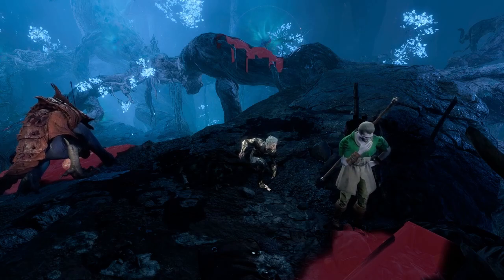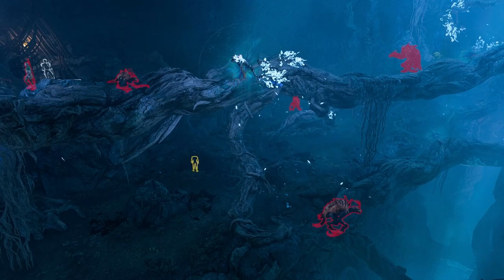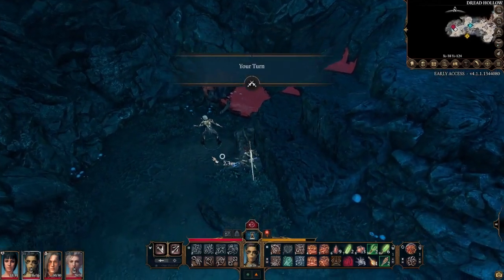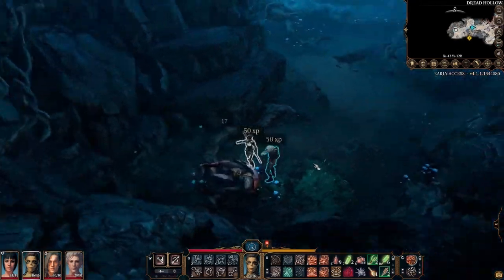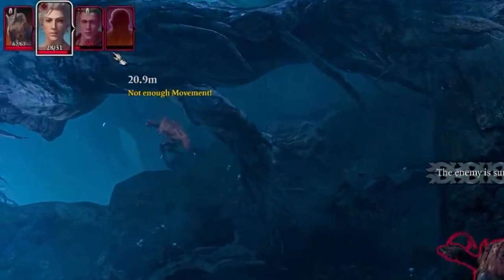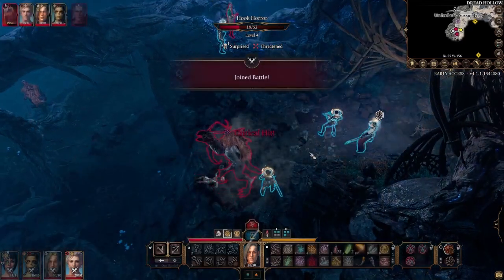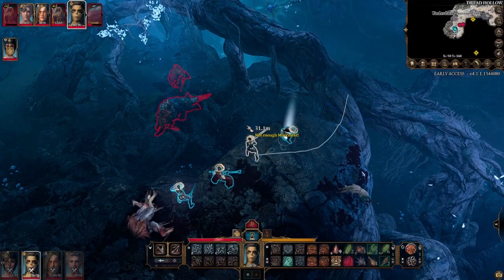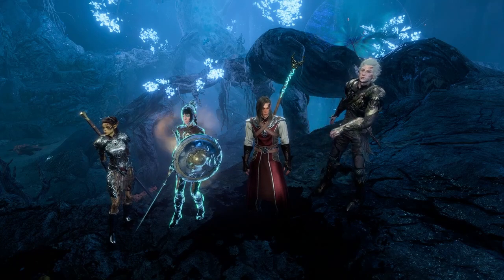How to kill the Underdark Hook Horrors & Filro the Forgotten | Baldur's Gate 3 Early Access Patch 6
I didn't have Wi-fi for 2 weeks. Let me know if you found this helpful.
If you're having trouble with the Hook Horrors pushing you off the cliff, back away wtih your characters after making a ranged attack. This should give them enough space to jump to a position where they won't push you to your demise.

I was fully geared for this fight with +1 weapons, except for Lae'zel's heavy crossbow. However this fight won't pose a great challenge even for low geared characters, with the steps in the video.

If you have the cantrip 'Dancing lights', you can cast it where the Bulette fights the Hook Horrors so you can remove the shadows.
You may get the cantrip with the amulet 'Cherished Locket' from the 'Save Arabella' questline; if you save Arabella or Pickpocket Marricko (Arabella's mother).

00:00 Intro
00:42 Pre-fight Analysis
01:19 Approach
02:27 Filro the Forgotten & Hook Horrors
04:03 Finishing the battle
05:04 Outro / Rewards